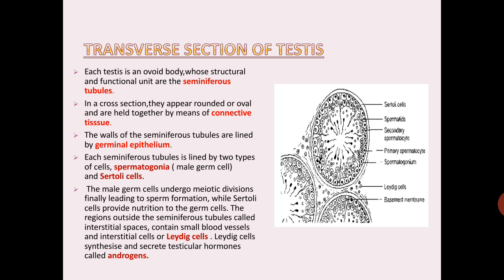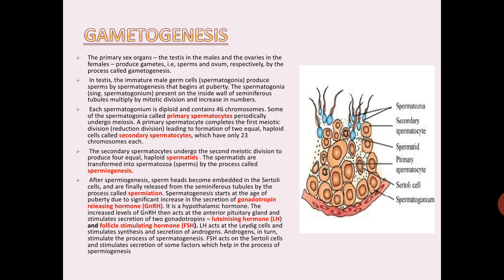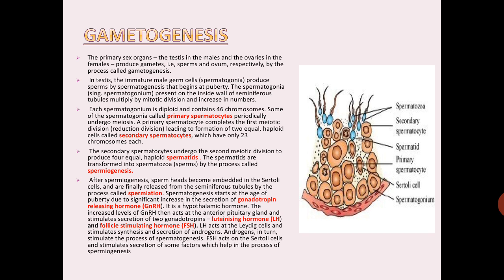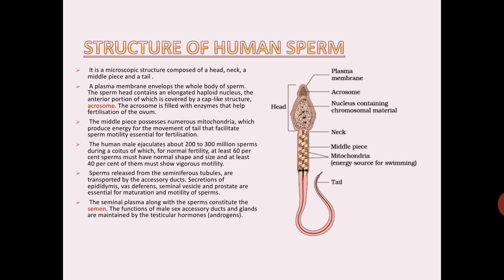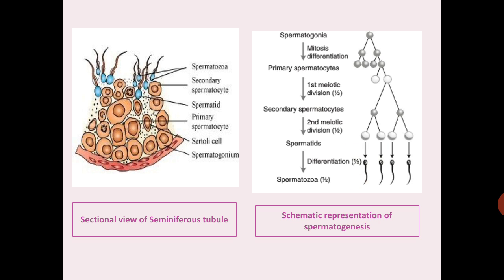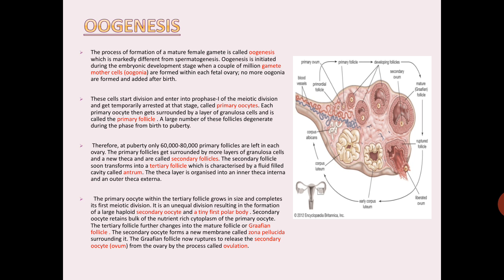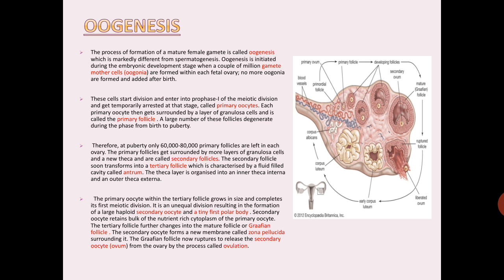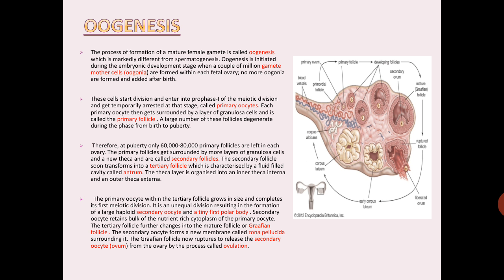By Prof S. R Patil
Human production